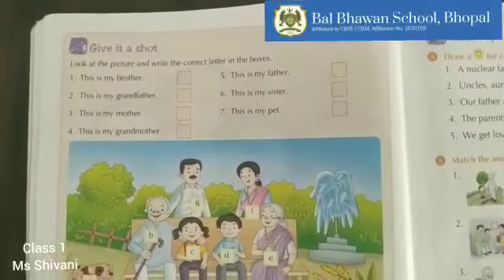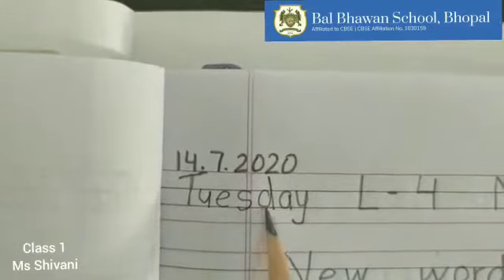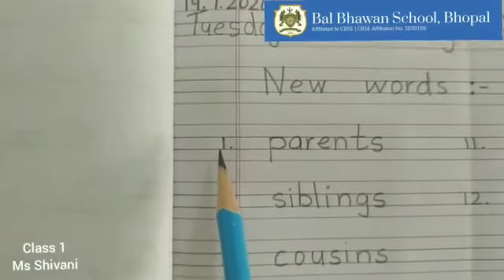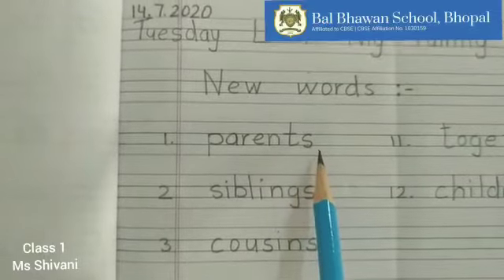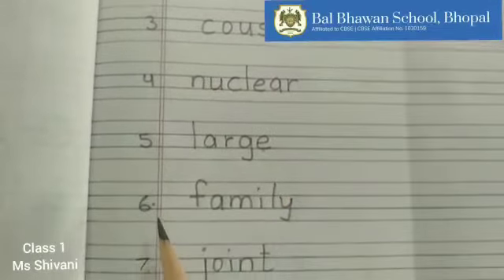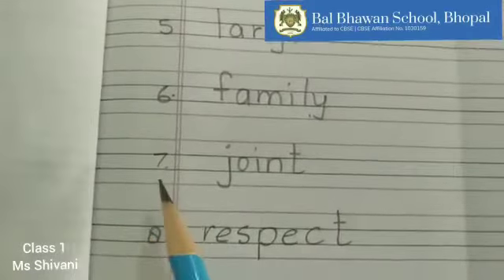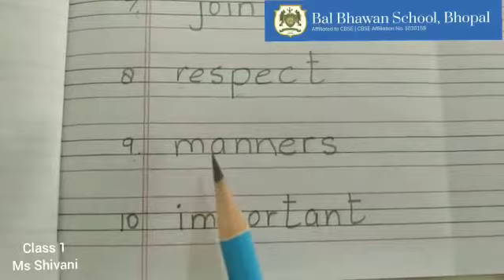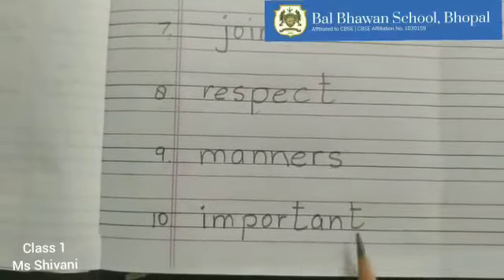My family.... exercises (14 July 2020)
Video from Shivani Sen